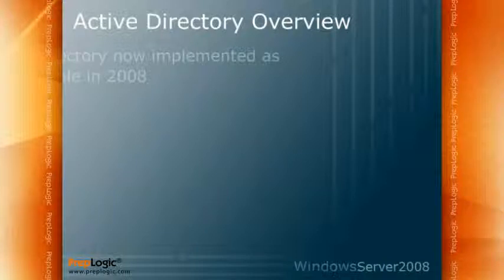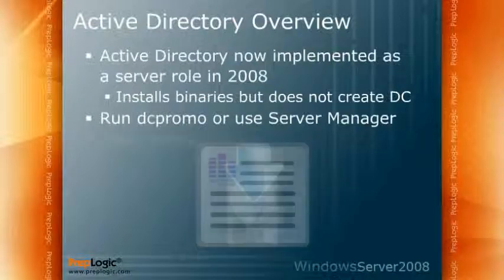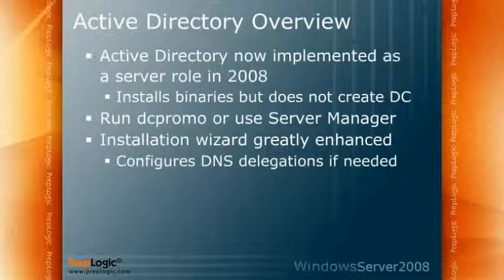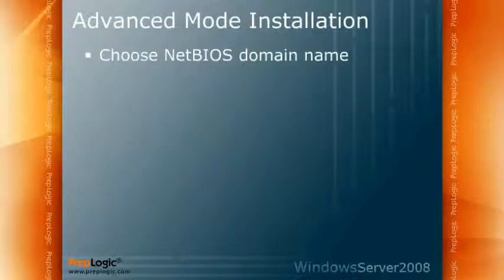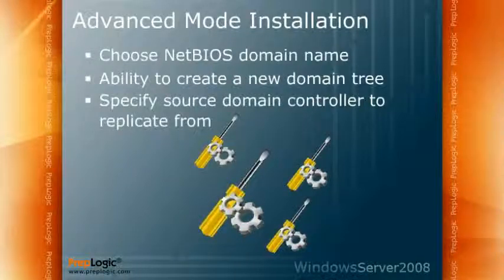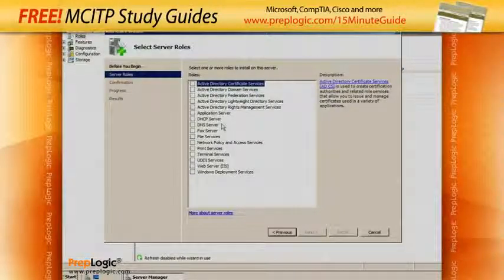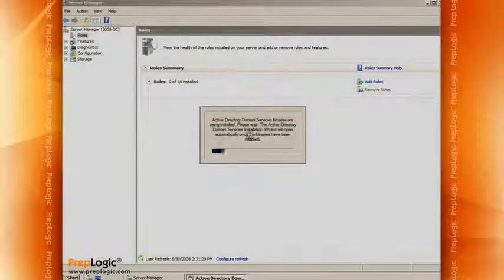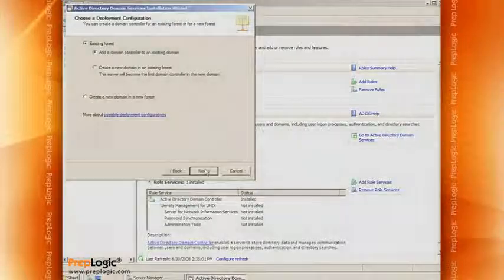70-640 Server 2008 Active Directory Training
This training tutorial is an excerpt from Server 2008 Active Directory Configuration (70-640) LearnSmart Video Training. It discusses new features of Server 2008, installing and configuration. For more Server 2008 videos and tutorials please